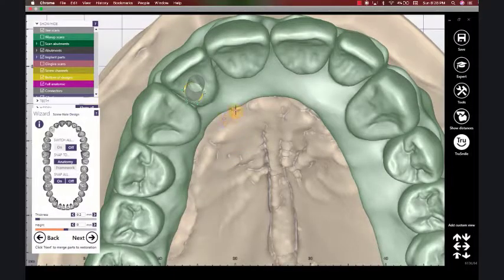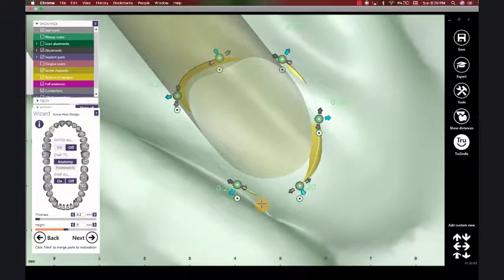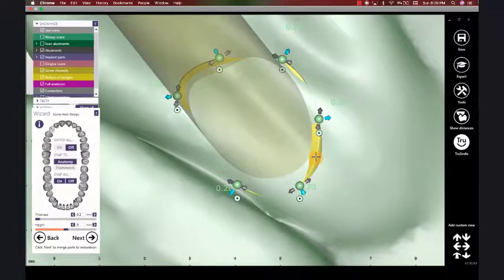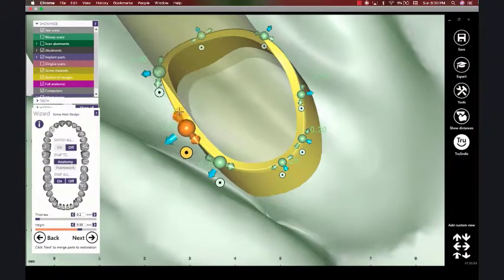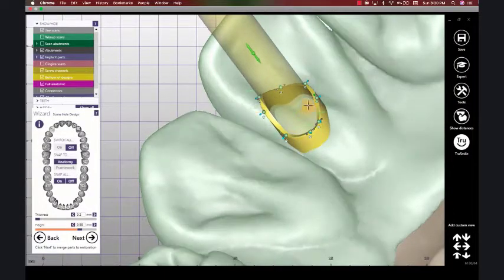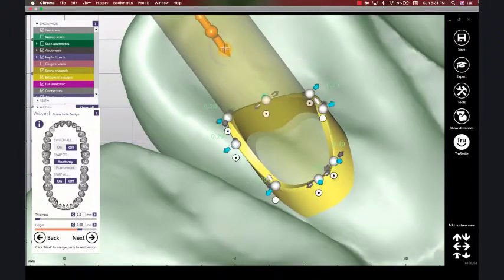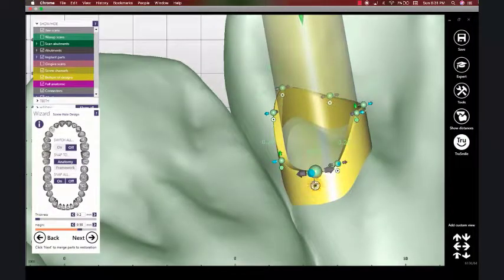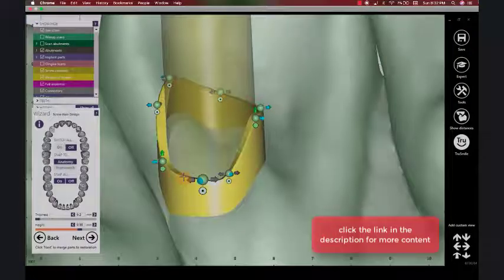-Beyond Exocad- Quick Review Screw Hole-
Visit our Online Exocad Course